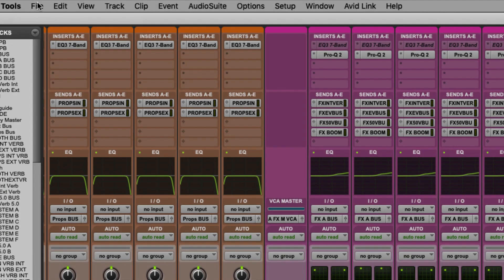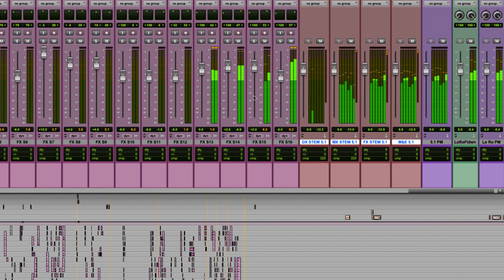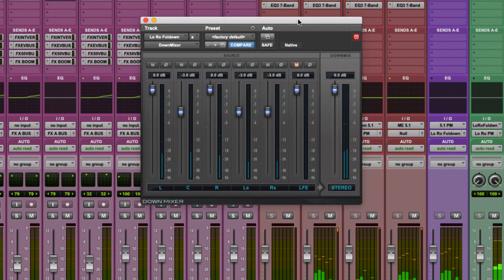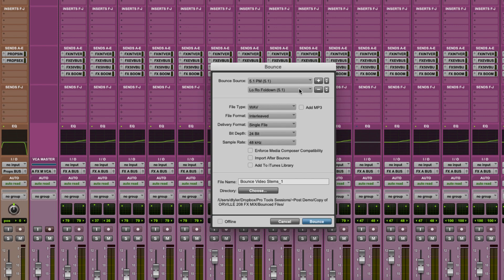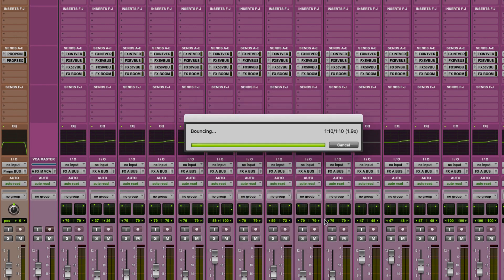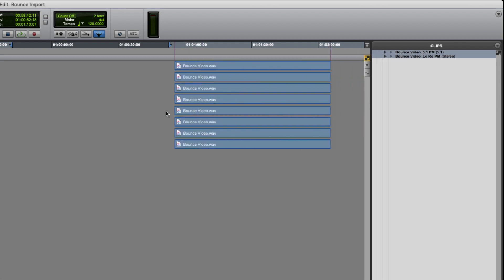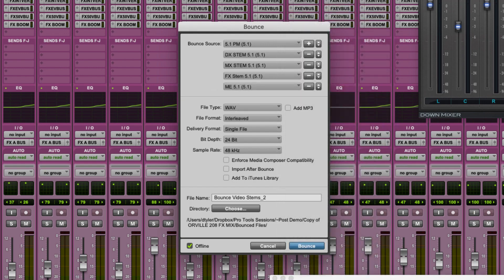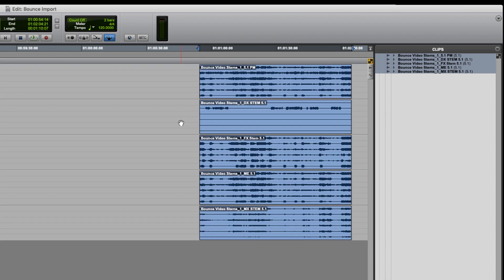Pro Tools | Ultimate 2019 — Bounce multiple mixes in a single WAV file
Learn how to bounce multiple mixes — for example, a 5.1 mix and a stereo mix — into a single WAV file and then how to import a multi-mix WAV file into Pro Tools | Ultimate